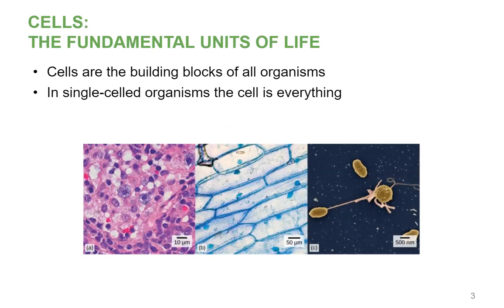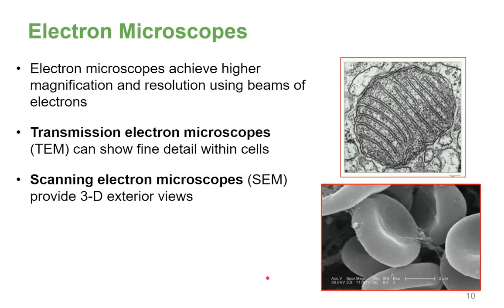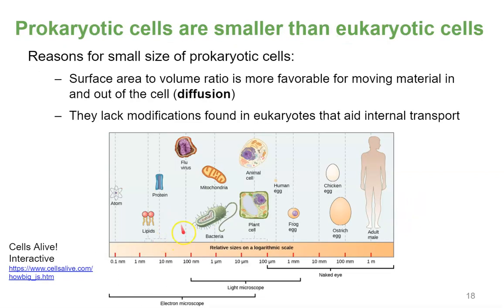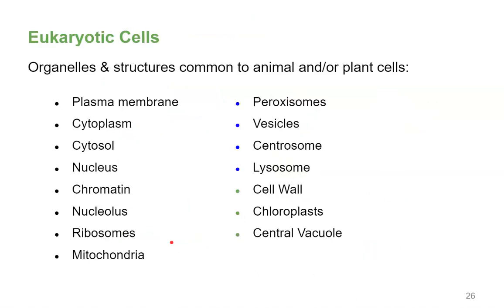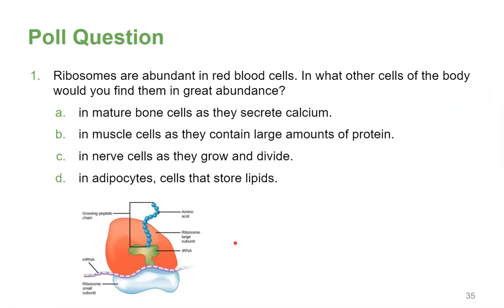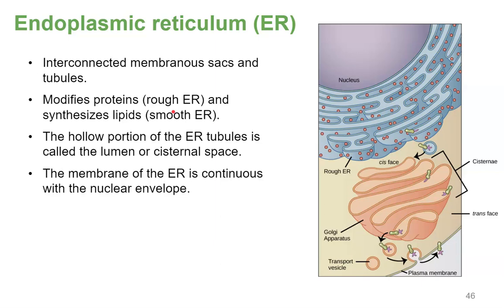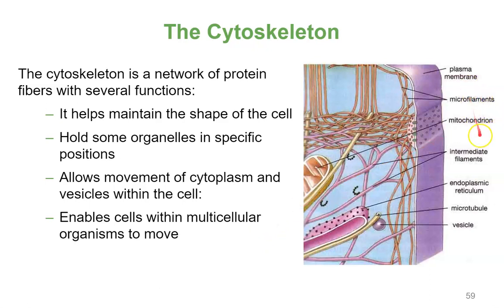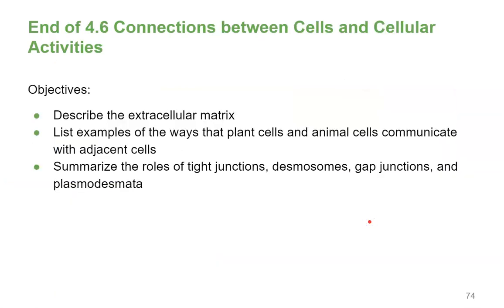Chapter 4 - Cell Structure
In this video, we cover chapter 4. You will learn about the basics of cells and microscopes.

Contents

What are cells? (0:00)
Microscopy (3:17)
Prokaryotic cells (12:22)
Why cells are small (17:14)
Eukaryotic cells (21:22)
Endomembrane system (38:17)
Cytoskeleton (46:48)
Cell junctions (50:42)